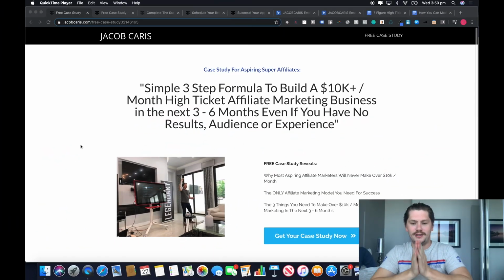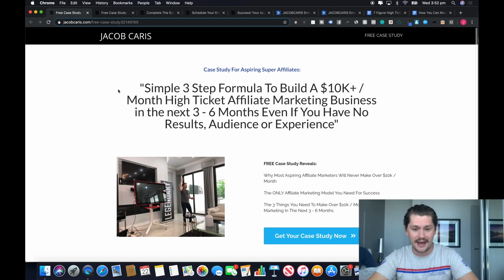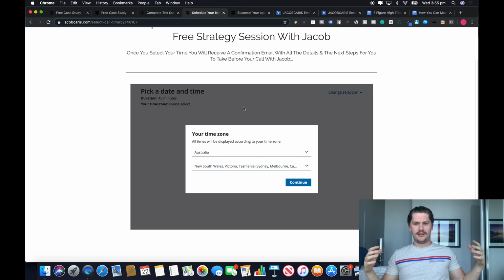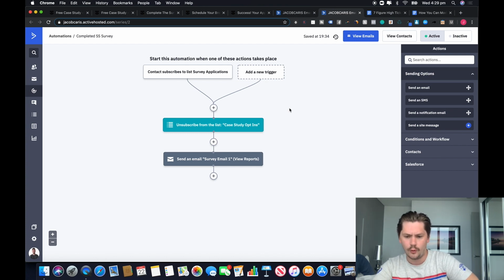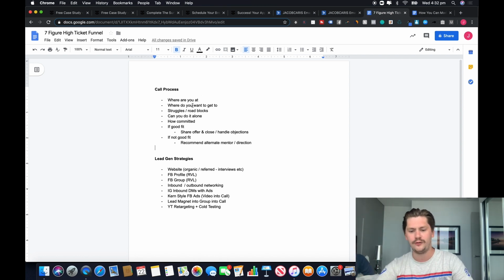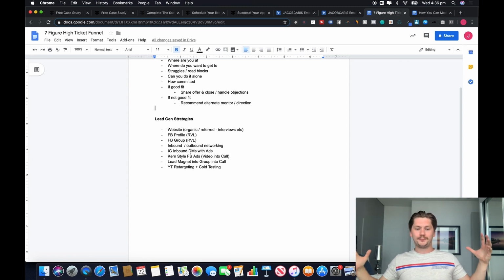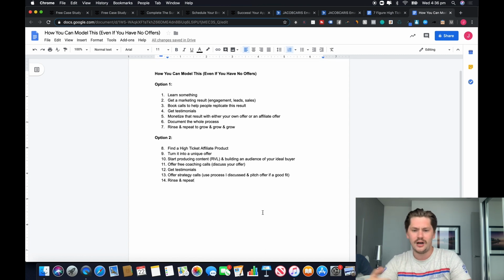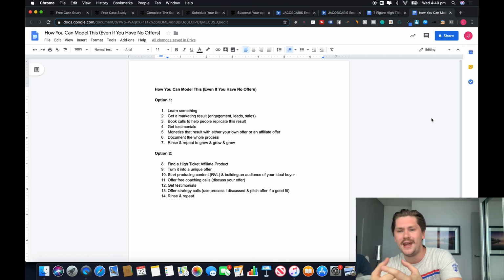My Killer 7 Figure High Ticket Sales Funnel For 2020 (Behind The Scenes)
Ready to stack MRR & ditch free strategy sessions in your coaching business?

& join my free private community.

In this video I go behind the scenes with a detailed walkthrough of the high ticket sales funnel I'm using for my program the Super Affiliate Accelerator that I'm going to scale to 7 figures in 2020 & beyond.

This high ticket sales funnel has 5 steps & I go through each in detail.

I also cover the follow up process for the funnel, how I'm generating leads & how you can implement a high ticket sales funnel like this into your business asap.

Never miss a video about how to start & scale a hyper profitable online business...

➥➥➥ LET’S CONNECT ➥➥➥

Jacob Caris